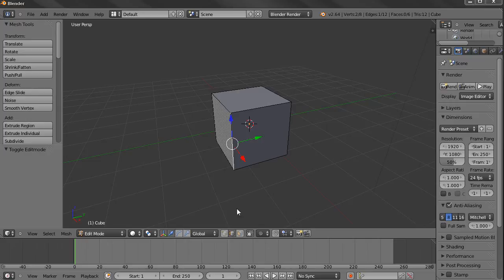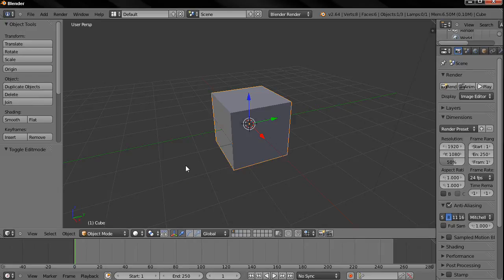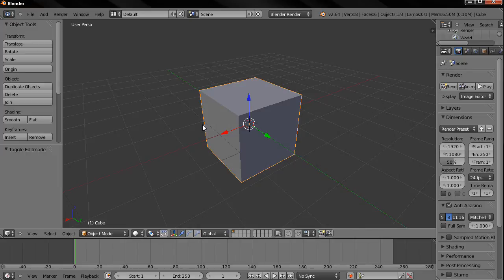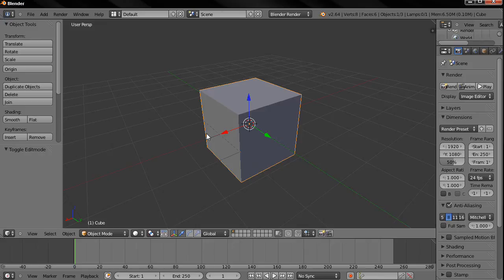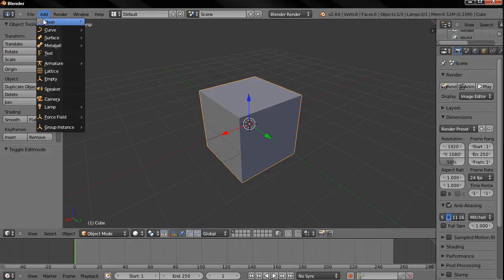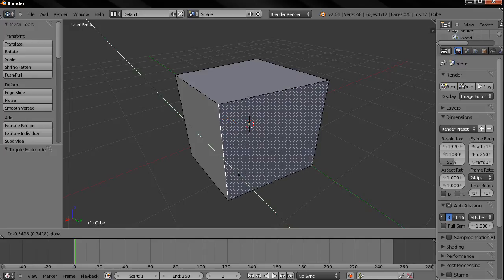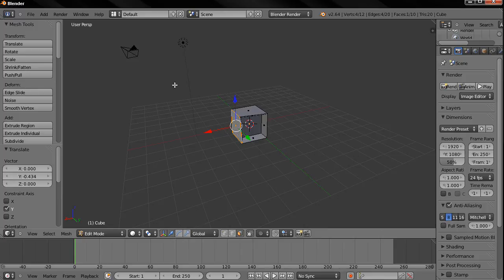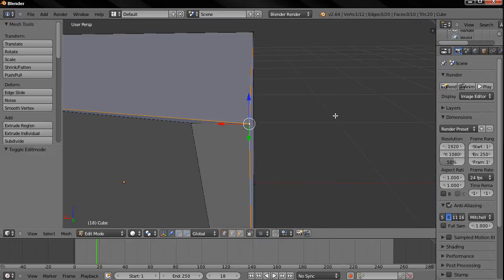Overview / Introduction - Blender Beginners' Guide E01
Introduction to Blender and overview of my upcoming tutorials on this free open-source 3D animation software.